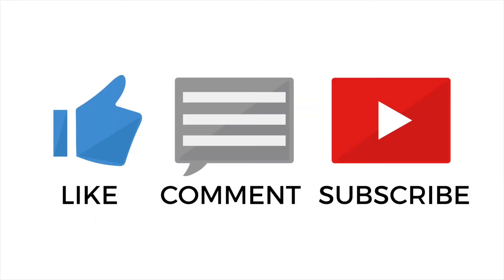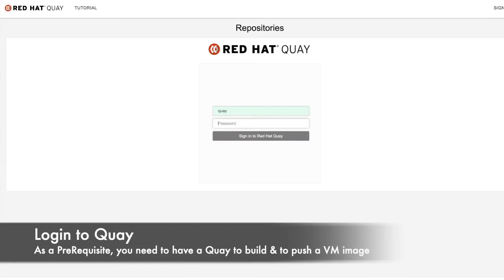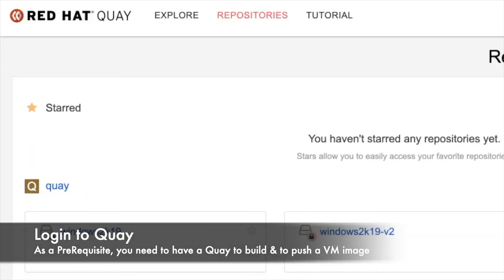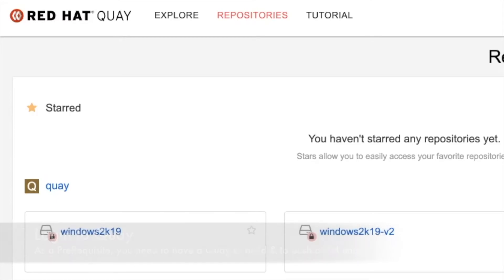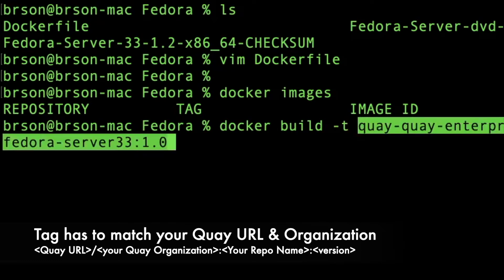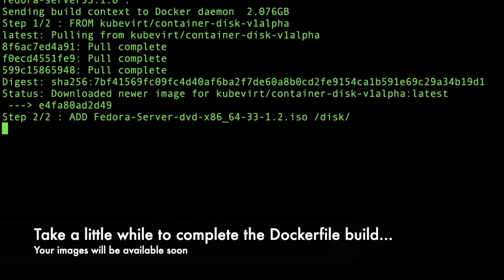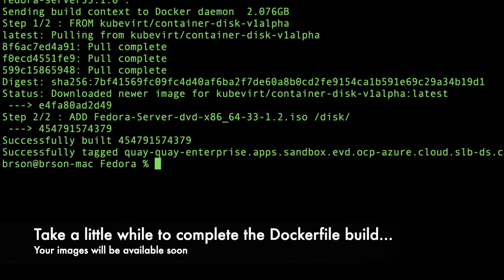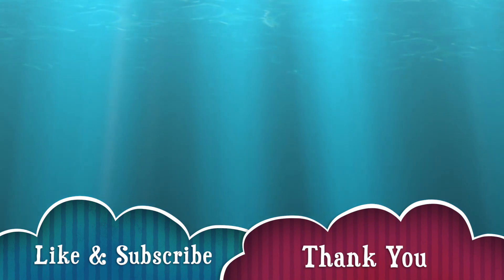Red Hat Quay: Building a Docker/Container image for Quay in Red Hat OpenShift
Learn how to build a Docker/Container image for Quay in Red Hat OpenShift